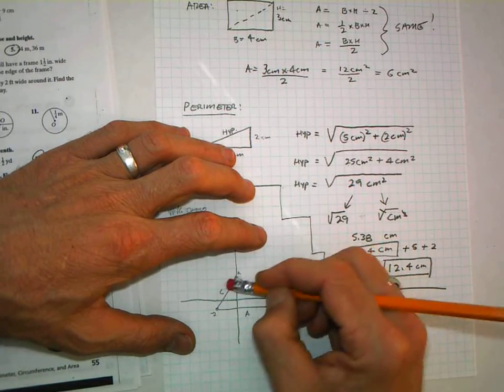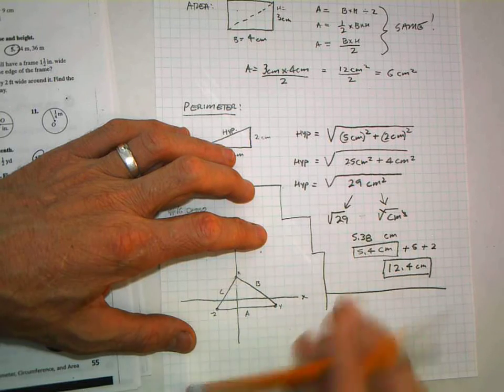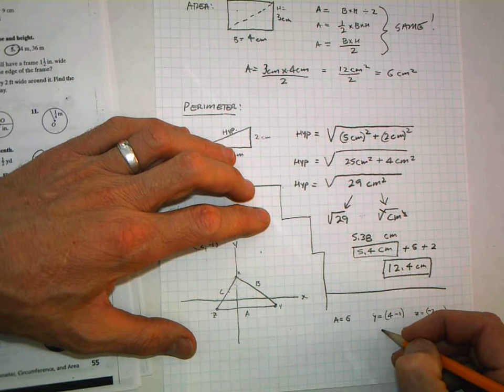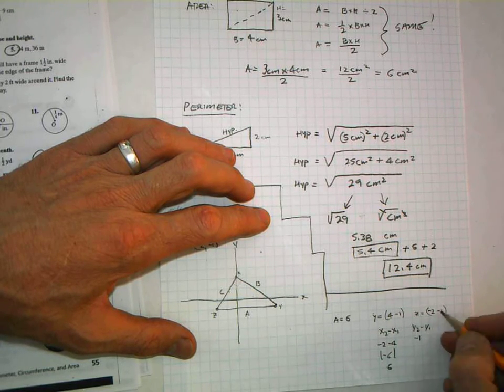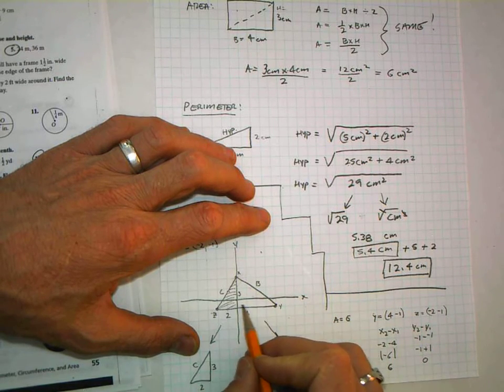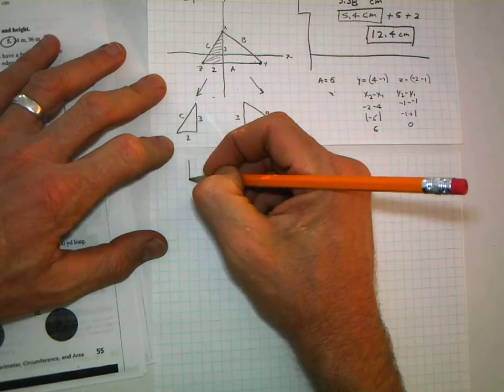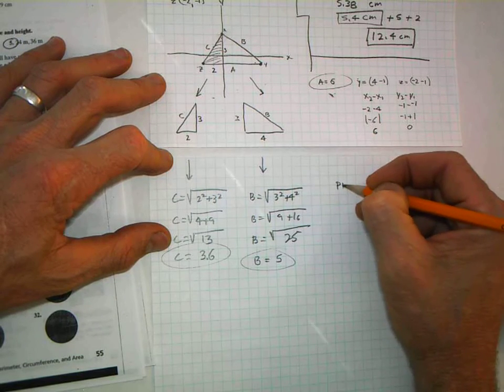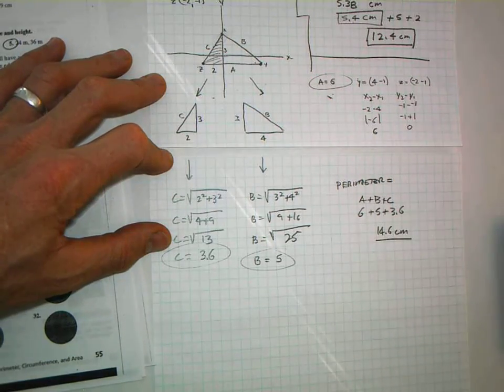weinberg larson kalapuya geometry chap 1-7 #6